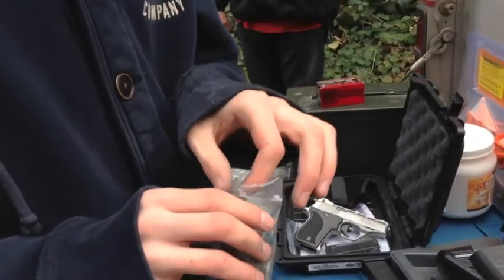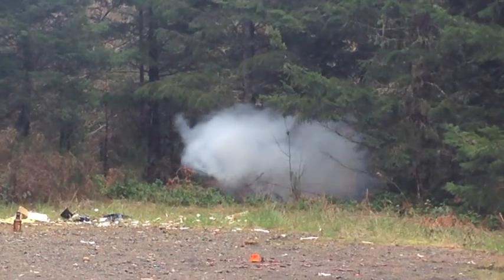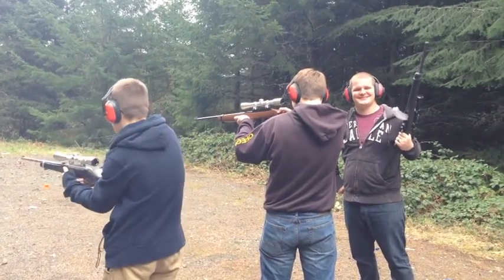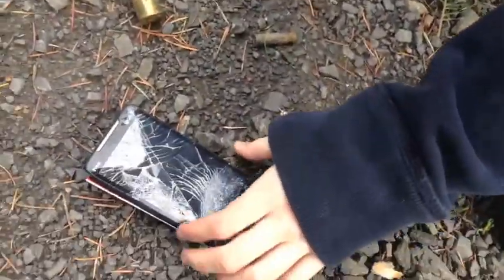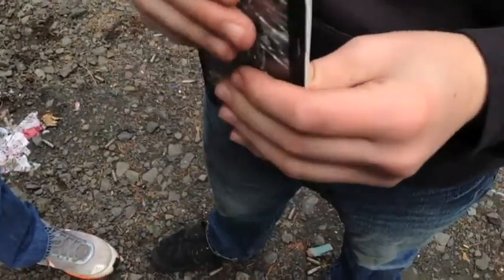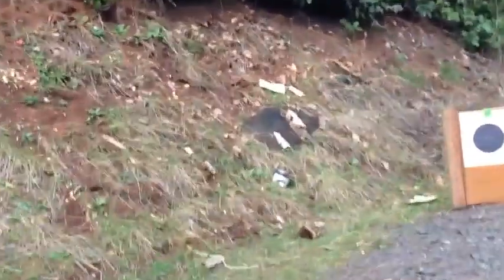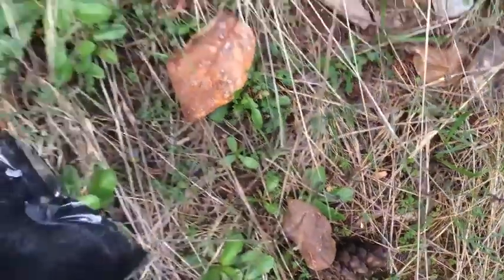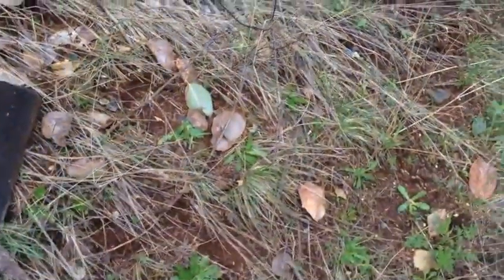Fun With Explosive Targets!! (Tannerite)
We went shooting a few days ago and it was awesome! It was so much fun in fact that we decided to just use what we recorded of it as our video this week!! Enjoy!!